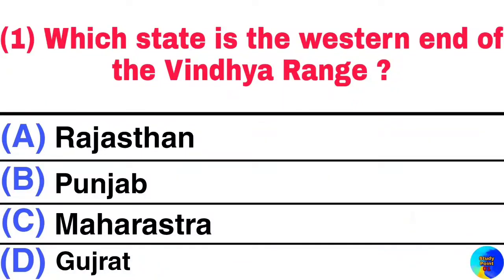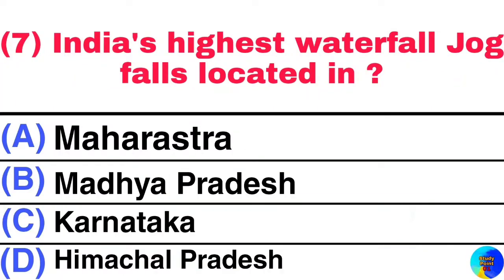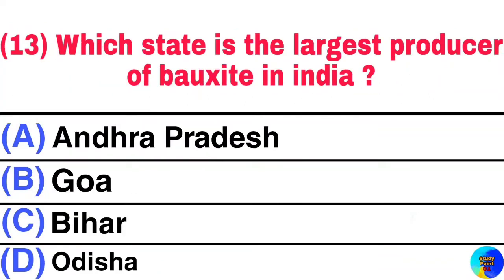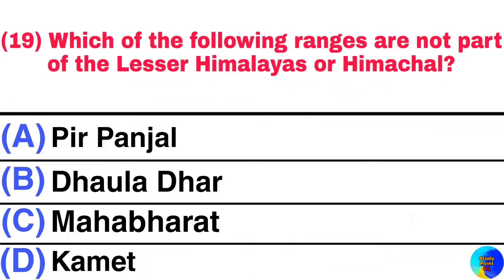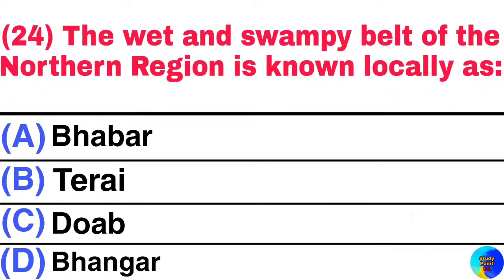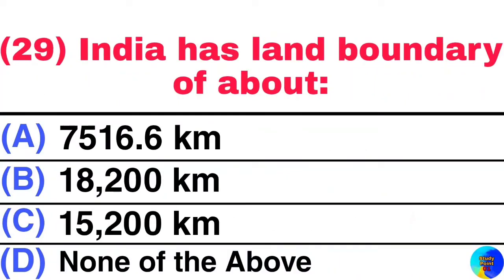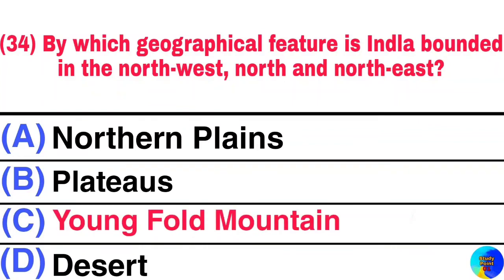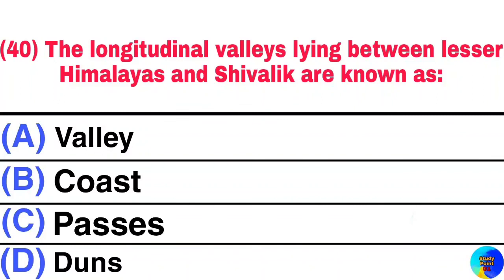Political and Physical Division of India MCQs | Most Important MCQs For All Competitive Exams|Part 2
Political and Physical Division of India MCQs | Most Important MCQs For All Competative Exams |

political and physical division of india and world
political and physical division of india and world jkssb
political and physical division of india mcq
political and physical division of india and world mcq
political and physical division of india and world jkssb mcq
political and physical divisions of india for jkssb
political and physical division of india and world for finance account assistant
political and physical division of india jkssb
political and physical division of india upsc
political and physical division of india mcq jkssb
political and physical division of india ncert
mcqs on political and physical division of india
political and physical division of india and world upsc
geography mcq,
geography mcq for upsc
geography mcqs topic wise
geography mcq class 10
geography mcq marathon
geography mcq class 12
geography mcq in hindi
geography mcq class 10th
geography mcq adaptation
geography mcq assam
geography mcq adaptation package
geography mcq assam tet
geography mcq answer
geography mcq book
economic geography mcq
geography mcqs in english
geography mcq for ssc
geography mcq for upsc in hindi
geography mcq for upsc prelims 2021
geography mcq for upsc 2021
geography mcq for ssc mts
geography mcq for ssc cgl
geography mcq for competitive exams
geography mcq upsc
geography mcqs upsc prelims
geography mcq questions
human geography mcq
geography mcq in english
geography mcq in punjabi
geography mcq in hindi for upsc
geography mcq in bengali
geography mcq in kannada
geography mcq in marathi
world geography mcqs jkssb
jk geography mcq
mcq on geography of j&k
geography ke mcq,
karnataka geography mcq
lucent geography mcq
geography lesson mcqs
geography mcq marathi
geography ncert mcq
geography ncert through mcqs
world geography mcq
indian geography mcq
geography of punjab mcqs with answers
geography mcqs ppsc
physical geography mcq
population geography mcq
geography mcq for punjab exams
geography mcq questions and answers
geography mcq questions for upsc
geography mcq testbook
geography mcq test
geography mcq type question
indian geography mcqs topic wise
jkssb je
jkssb je civil
jkssb faa
jkssb faa exam date
jkssb si
jkssb sub auditor
jkssb forest guard admit card 2021
jkssb account assistant
jkssb admit card
jkssb account assistant exam date 2021
jkssb assistant compiler mock test,
jkssb admit card download
jkssb books
jkssb blood relation
jkssb biology
jkssb beekeeper syllabus
jkssb bonafide certificate
jkssb biology mcqs
jkssb computer
gsssb deputy inspector fisheries syllabus
jkssb exam
jkssb english
jkssb exam preparation
jkssb english mcq,
jkssb election assistant junior scale syllabus
jkssb finance accounts assistant
jkssb finance sub inspector
jkssb finance accounts assistant syllabus
jkssb finance accounts assistant exam date
jkssb gk
jkssb general science
jkssb graduate level exam
jkssb gk important question
jkssb general knowledge
jkssb health
jkssb history
jkssb history of india
jkssb interview
jkssb indian history
jkssb inspector finance
jkssb junior assistant
jkssb j&k history mcq